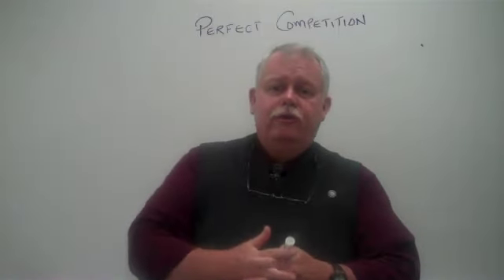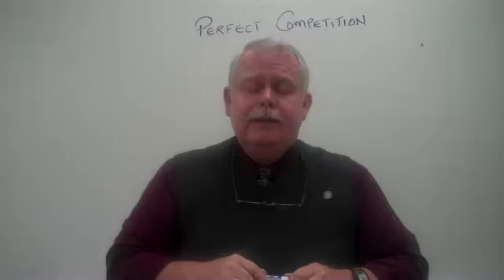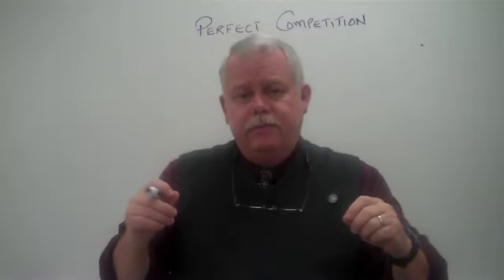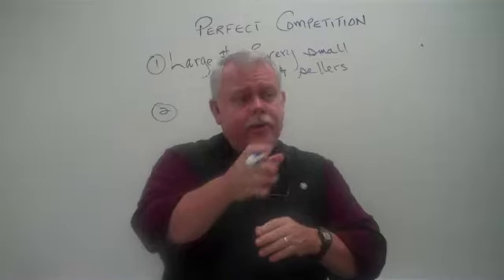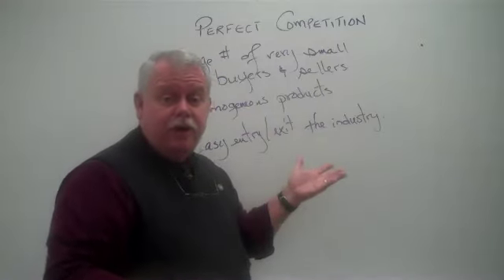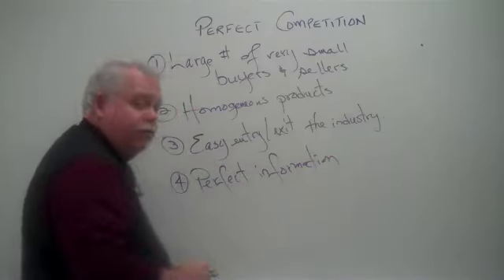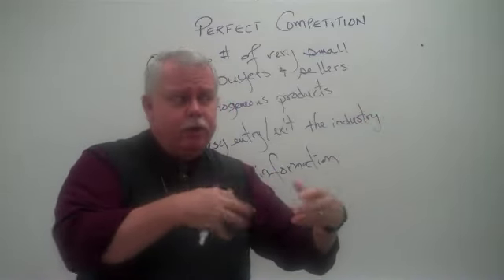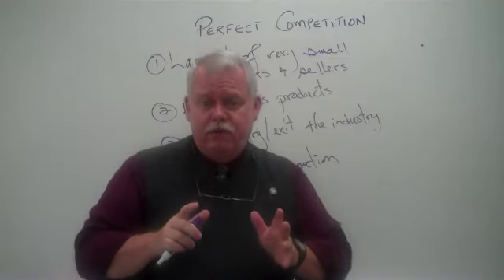Perfect Competition (1) - The 4 Assumptions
The four assumptions behind the model of Perfect Competition.